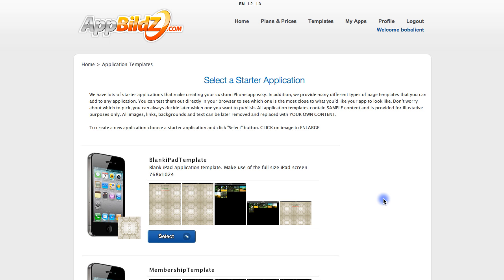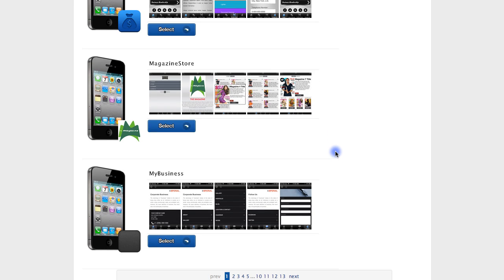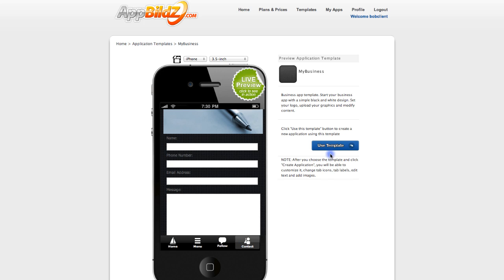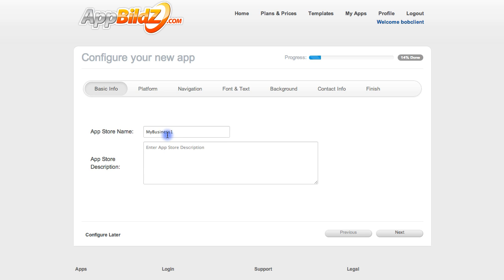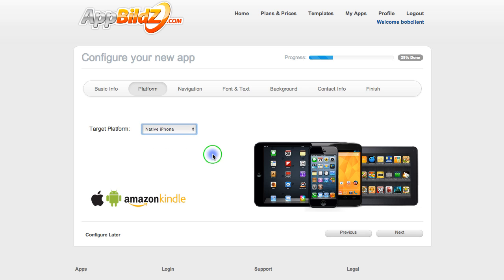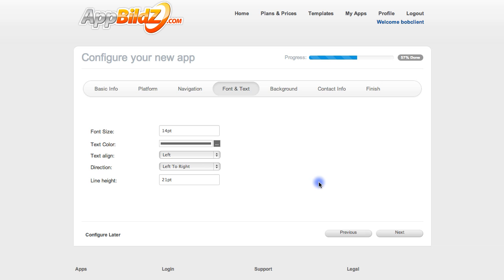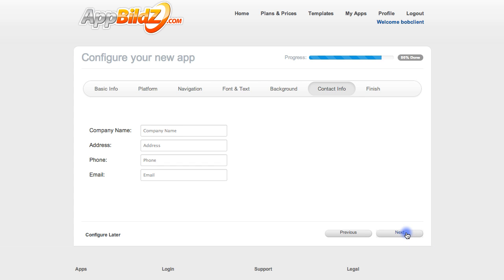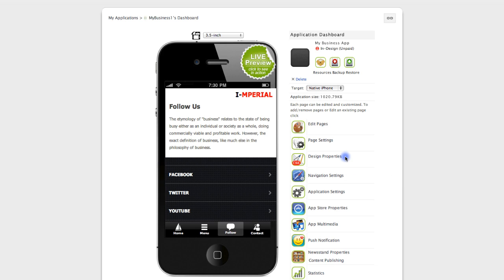SiteBildZ: Start Creating Your Own Mobile Apps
Today and Start Your FREE 14 Day Trial

SiteBildZ makes creating your own mobile apps a breeze...Introducing AppBildZ.com!

AppBildZ is our new easy to use mobile app builder that requires no coding experience and is a sister site to SiteBildZ.  AppBldZ is offered at no cost to users of the SiteBildZ software depending on their membership level.

This is video is the first tutorial that shows you easy it is to get started building your first mobile app!